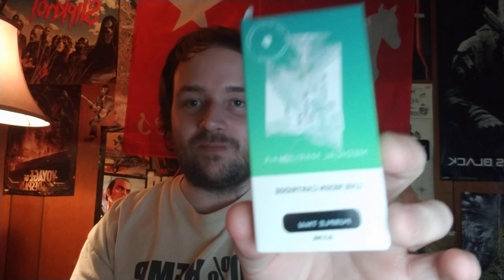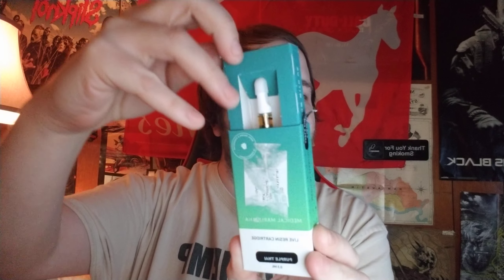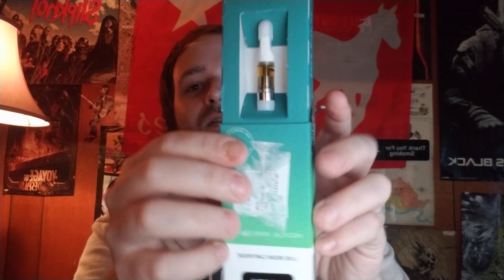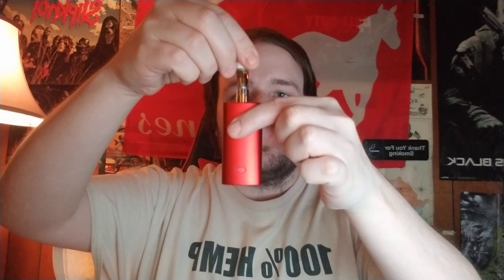Prime Wellness Purple Thai 22 Live Resin Cart with Caramel Apple Phenotype Unboxing Review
Description: Prime Welllness Purple Thai #22 500 mg Live Resin Cartridge with Caramel Apple Phenotype, Sativa Dominant.

Potency Profiles:
THC: 84.694%
THCA: 0.000%
THCV: 0.384%
CBD: 0.000%
CBDA: 0.000%
CBDV: 0.000%
CBN: 0.221%
CBG: 0.925%
CBC: 0.355%

Terpene Profiles:
Pinene: 0.379%
B-Pinene: 0.012%
Linalool: 0.225%
Ocimene: 0.024%
Geraniol: 0.000%
Humulene: 0.189%
Camphene: 0.050%
B-Caryophyllene: 0.420%
B-Myrcene: 4.524%
Bisabolol: 0.211%
Limonene: 2.004%
Terpinolene: 0.036%
TOTAL TERPENES: 8.390%

At Prime Wellness of Pennsylvania, our expert cultivation team is proud to deliver prime-quality medicine curated  to the highest standards, with an outstanding mix of well-known strains and exclusive genetics. Our process is rooted in passion and expertise to ensure that every patient has a prime experience. Today, we’re taking a closer look at one of the newest editions to our prime line of exclusive flower that features an old school flavor: Purple Thai #22.

Effects: euphoric, energetic, creativity, daytime

Flavors: nut, sweet, coffee
DESCRIPTION
Purple Thai is a sufficiently potent (THC 20-23%), happy, fast-acting, innovative and motivating, 80/20, Sativa-Dominant, daytime hybrid mix of an indigenously-grown Mexican landrace called Highland Oaxacan Gold and Chocolate Thai. Not recommended for beginners, this chocolate, coffee, nutty, berry strain may elicit fascinating discussions and/or random and fanciful thoughts.

Purple Thai #22 (Caramel Apple Pheno)

Lineage: Purple Linda x African Thai

Dominance: Sativa

Main Terpenes:  B-Myrcene, D-Limonene, B-Caryophyllene

From Our Grower: The caramel apple pheno’s buds feature large bracts, with a sweet and earthy aroma. This strain’s purple hues reflect that of its haze lineage and parent strain, Purple Haze, a Prime Wellness’ fan favorite, that’s named in honor of one of the most iconic strains in the cannabis kingdom. Although its genetic lineage dates back to the 1970’s, “haze” was not officially introduced to the market, until a European grow shop (known as the Positronic seed bank) opened in 1985. This seed became the source of both Haze ancestors – Purple Linda and African Thai – in this unique Prime Wellness exclusive sativa.  Brandon Miller, our Senior Director of Production and Facilities, notes that Purple Thai #22 embodies “old school haze” genetics with a flavor that might be considered abstract in comparison to today’s mainstream cannabis breeding.

Fun Fact: The caramel apple pheno hails from classic haze strains that were bred primarily for THC dominance. Our latest batch features over 23% THCa in its robust cannabinoid profile. Read more about the decarboxylation process in which THCa converts to THC here.